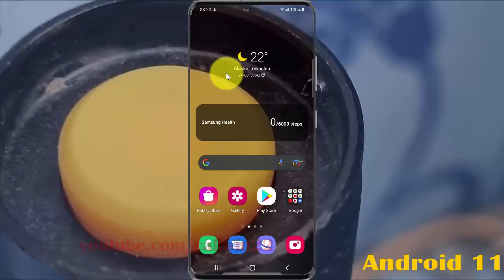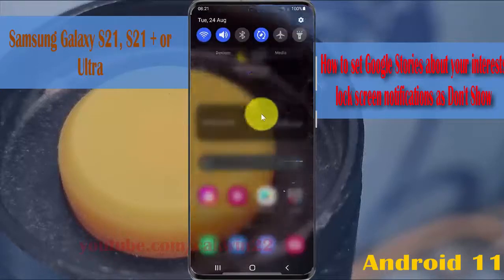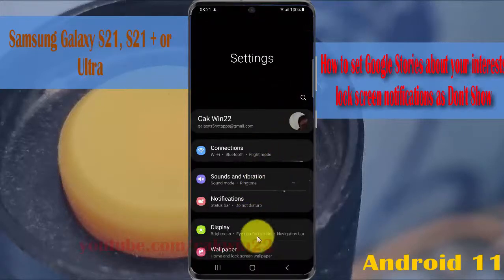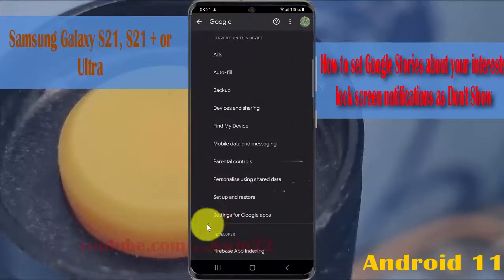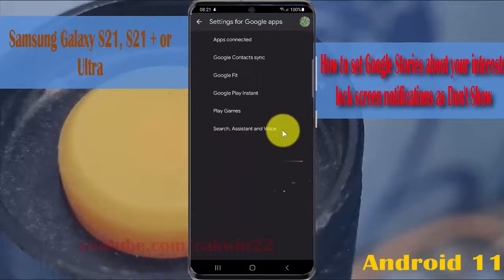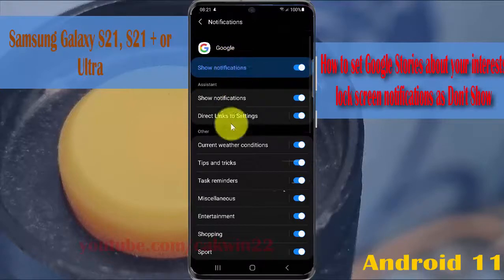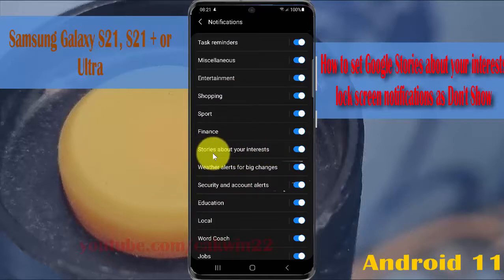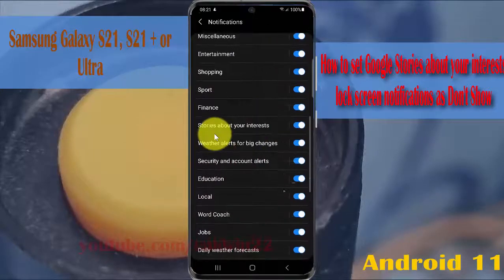How to set Google Stories about your interests lock screen notifications as Don't Show in Galaxy S21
This video show How to set Google Stories about your interests lock screen notifications as Don't Show in Samsung Galaxy S21/S21+/S21 Ultra.  In this tutorial I use Samsung Galaxy S21+ SM-G996B/DS International version with Android 11